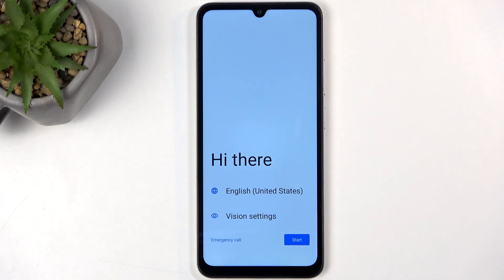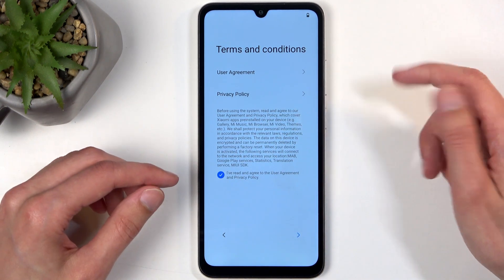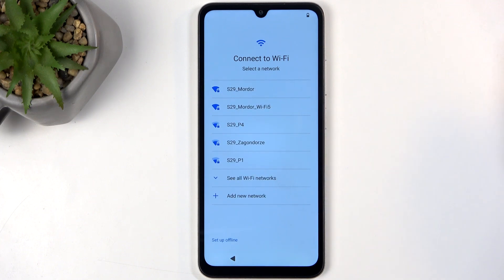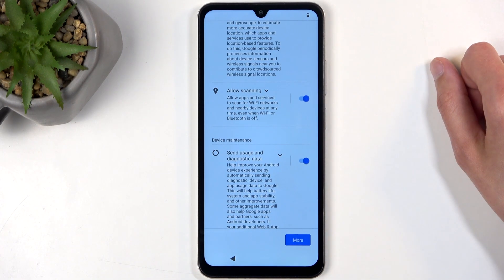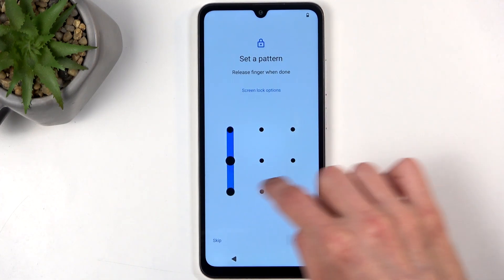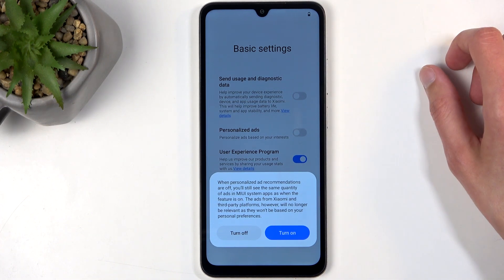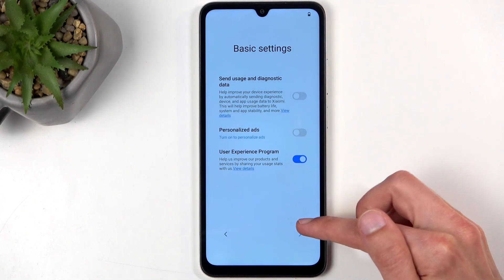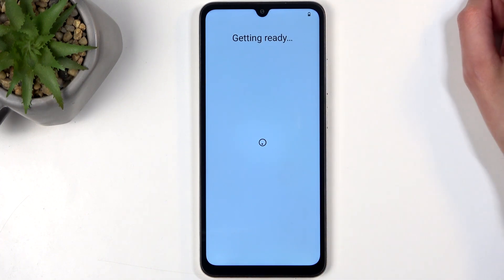REDMI A5 – How to Set Up Your Phone for the First Time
Setting up your REDMI A5 for the first time? In this video, we walk you step by step through the complete REDMI A5 setup process, from choosing your language and region to connecting to Wi-Fi, setting up Google services, and configuring security options like screen lock and fingerprint. Whether you’re a new user or just want to make sure you don’t miss any important settings, this guide will help you get your REDMI A5 ready to use quickly and easily. Learn how to skip optional steps, manage privacy settings, and personalize your device right from the start.

How to set up REDMI A5 for the first time?
How to connect REDMI A5 to Wi-Fi during setup?
How to add fingerprint or screen lock on REDMI A5 during initial setup?

0:00 Start REDMI A5 setup process
0:15 Select language and region
0:35 Accept terms and conditions
0:50 Connect to mobile network or skip
1:10 Set up using another device or skip
1:30 Connect to Wi-Fi or continue offline
1:55 Set date and time
2:10 Configure Google services
2:35 Set up screen lock and fingerprint
3:10 Manage Xiaomi privacy and ad settings
3:40 Lock screen carousel options
4:10 Finish setup and first steps